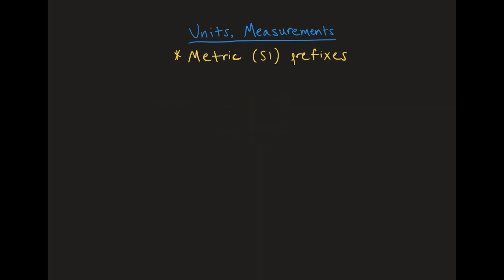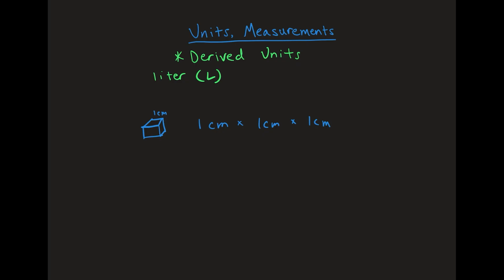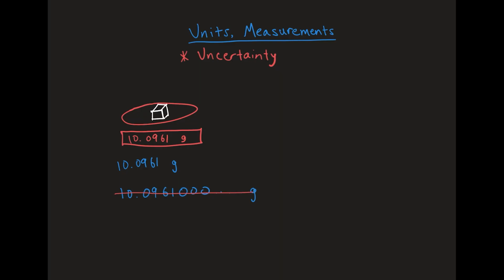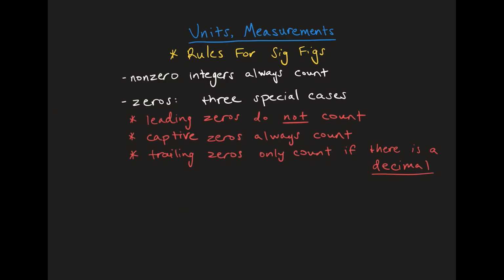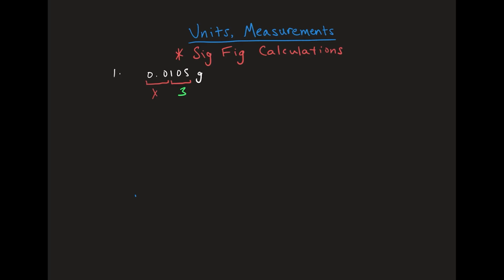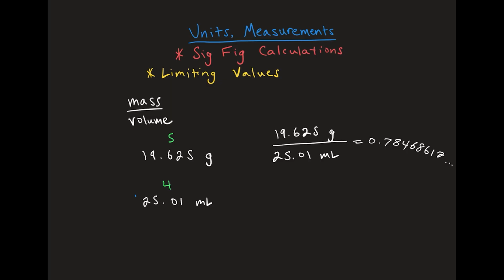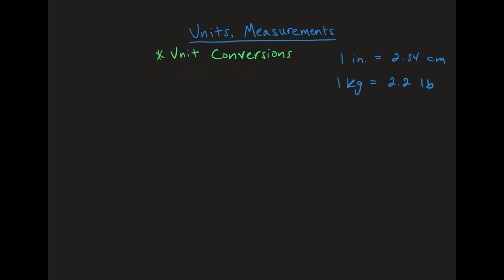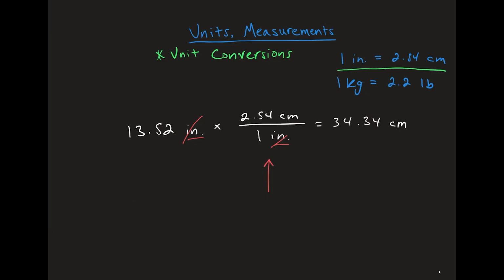Chemistry - Part 1: Units, Measurements, and Significant Figures | ChemVerse #1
This video serves as a simple introduction to the concept of measurement in chemistry, as well as how to calculate with units and account for significant figures.